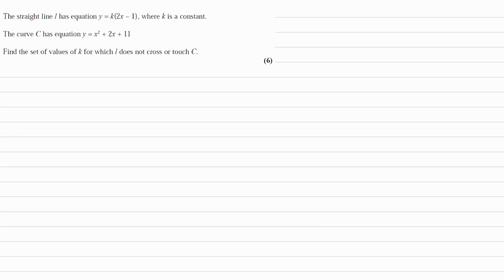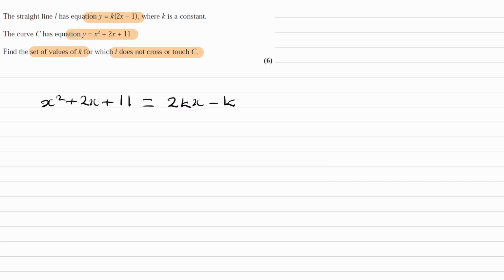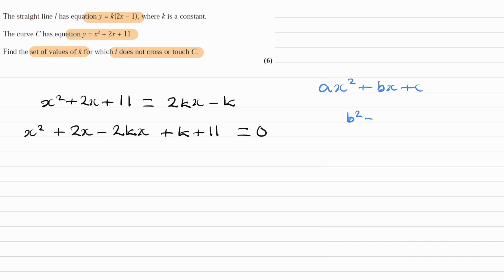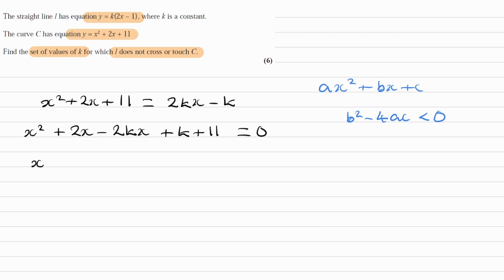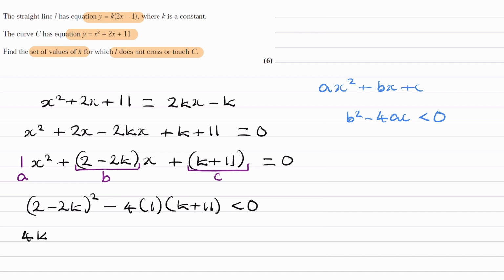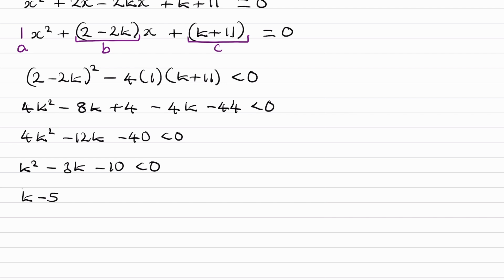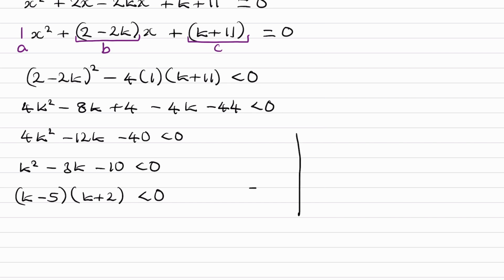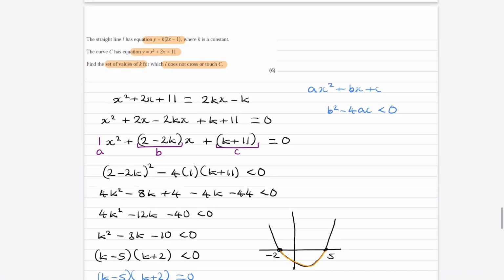Quadratics & Inequalities Exam Questions - A Level Maths - Edexcel Pure Year 1 - Q17 (level 2)